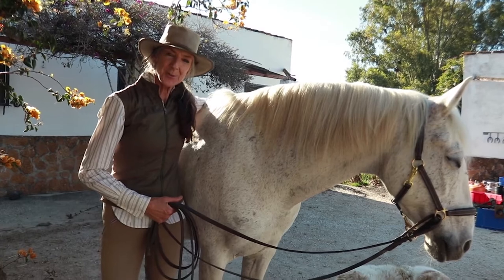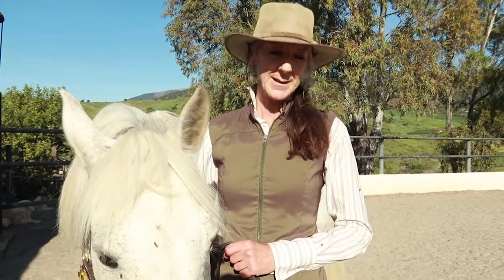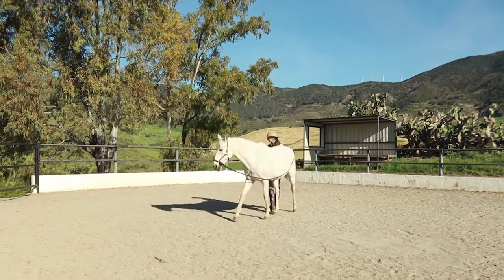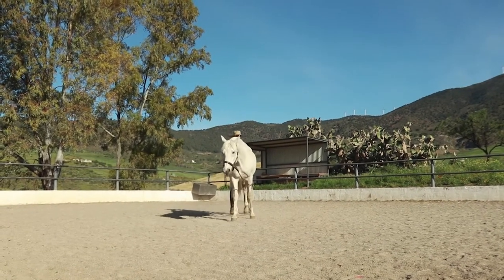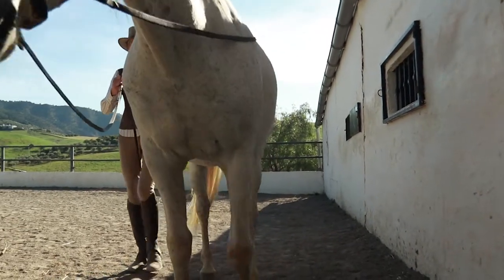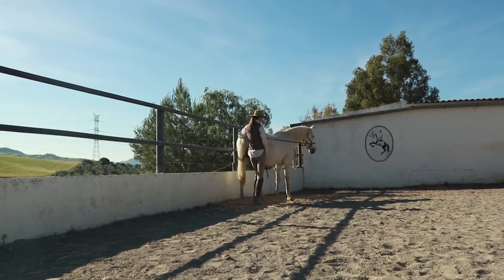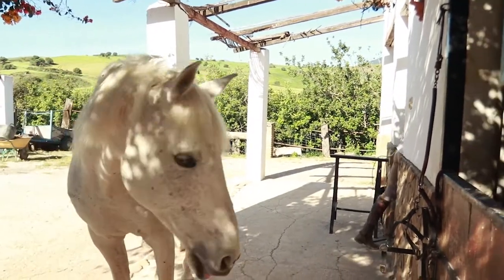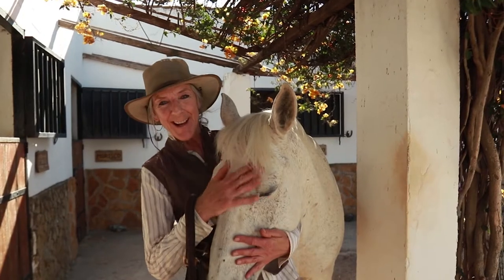More advanced long reining - Galileo part 1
Galileo has been a long time without working so some long reining is a nice gentle way to get him back into work. We are going to use rein back and some 2 track work as gymnastic exercises. Today we are going to carry on with a simple stable halter and see how that goes.
Long reining is also an opportunity for the rider to practice feel and timing and to move in a grounded and centered way.